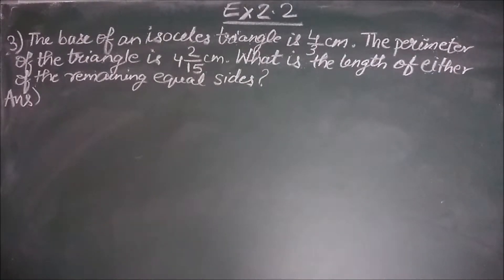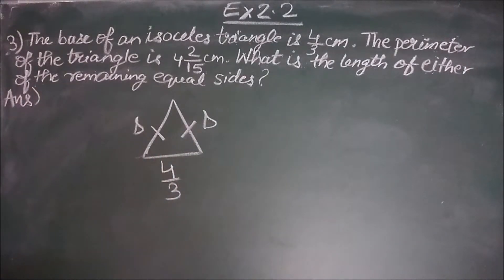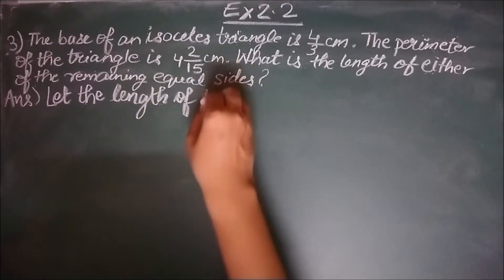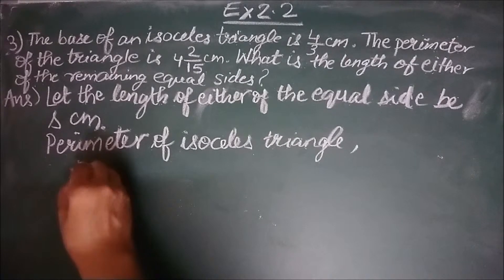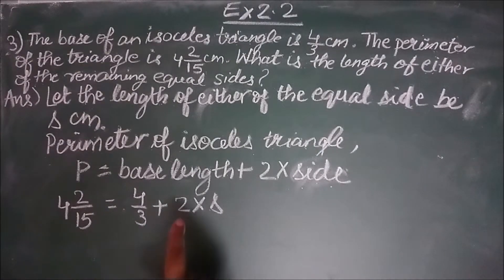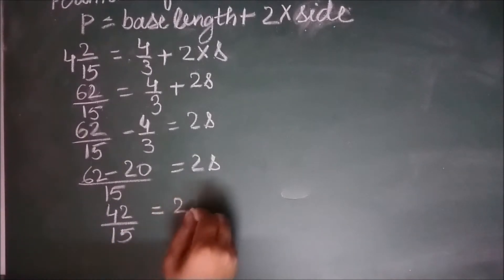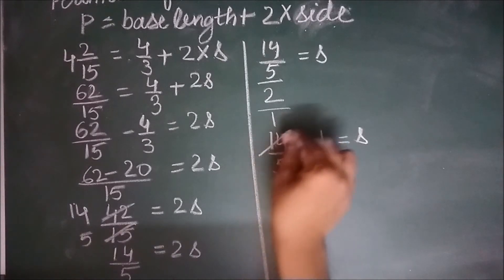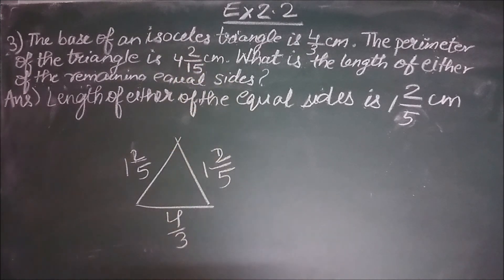Linear Equations in One Variable || Ex - 2.2 Q 3 || Class 8 || CBSE || NCERT || Part 28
This video contains a detailed Explanation of solution of Question 3 of Exercise 2.2 of Linear Equations in One Variable, Chapter - 2 Mathematics of NCERT Class 8, as per CBSE Syllabus.